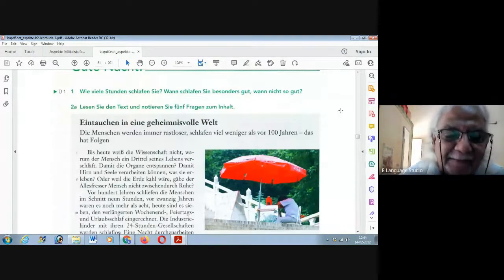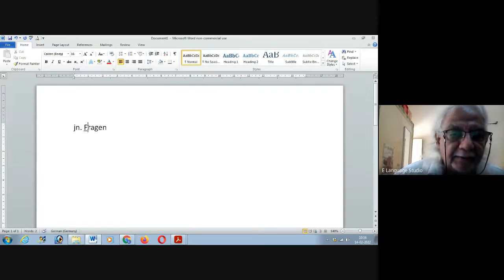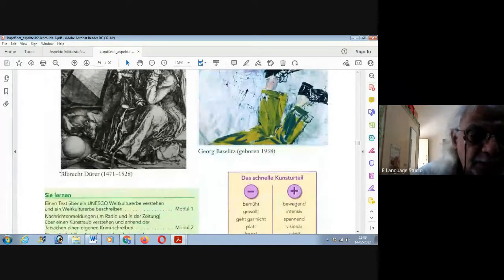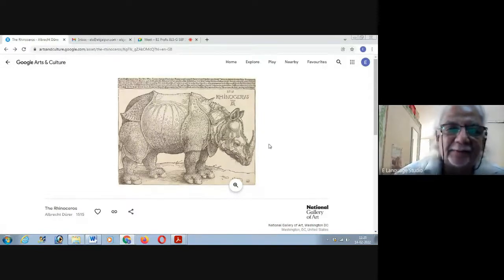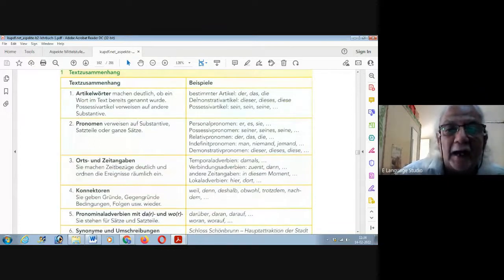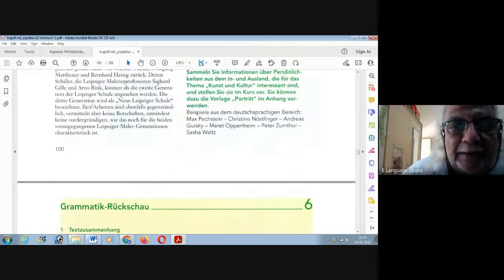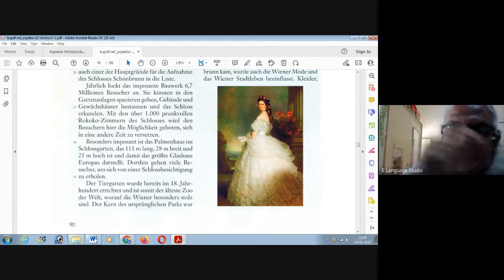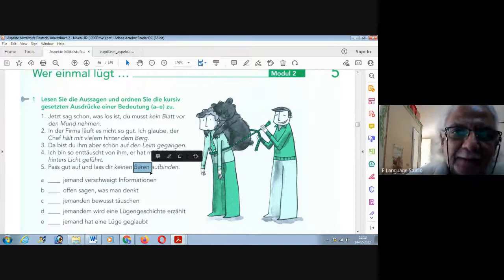B2 Profis ELS G SEP 21 2022 02 13 21 09 GMT 8